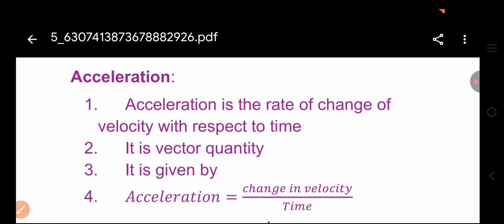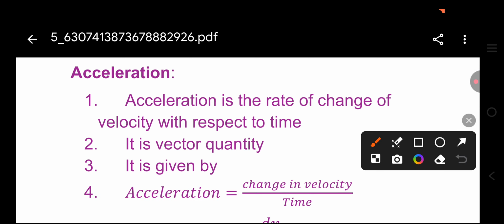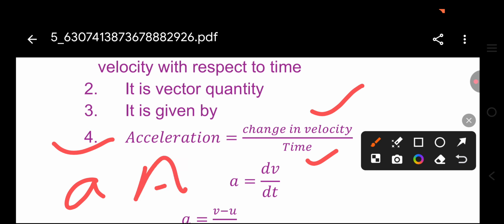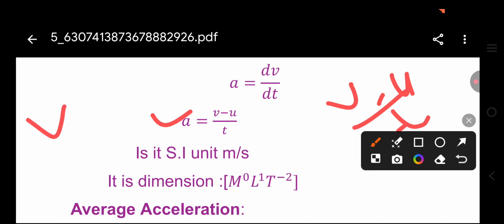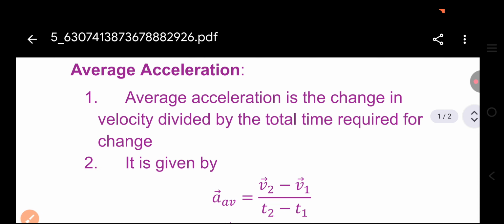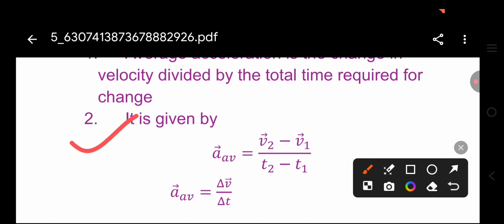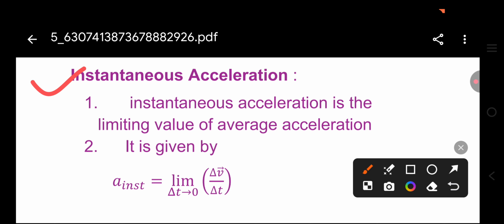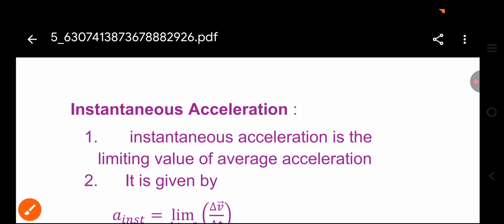Acceleration, Average acceleration, Instantaneous Acceleration class:11th lecture-6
Expert teaching by kailash Gaikwad sir